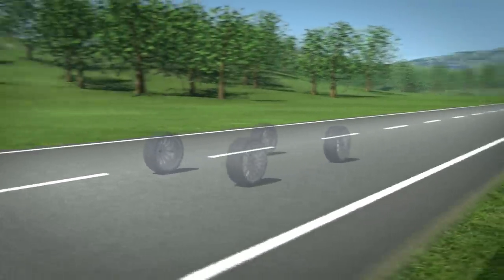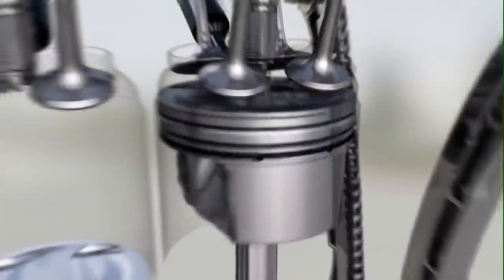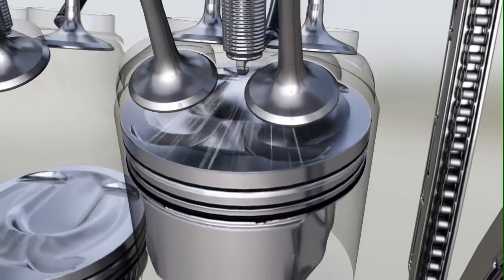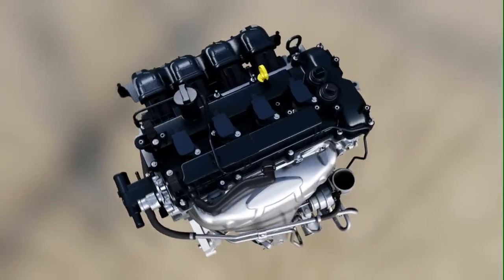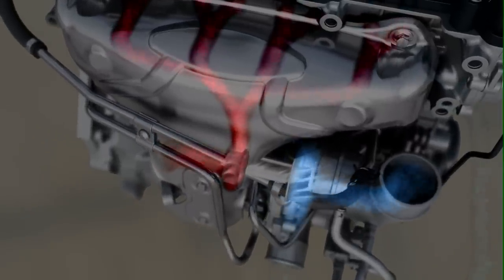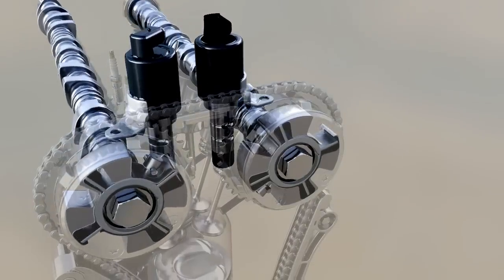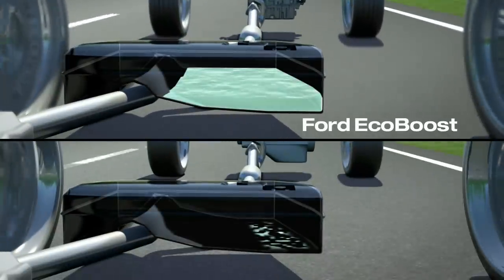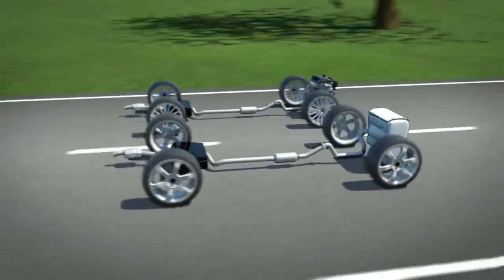Ford Ecoboost Animation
Sticking with the recent trend of 'less is more', Ford has unveiled its new series of EcoBoost 4-cylinder engines at the Frankfurt motor show today.